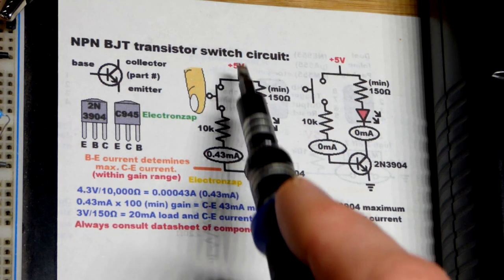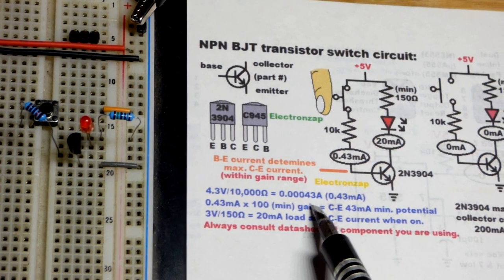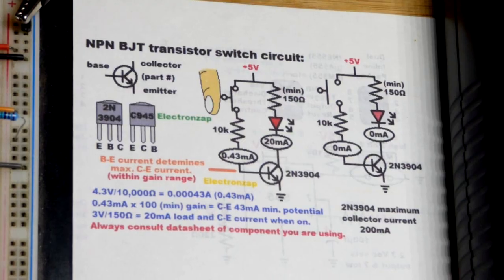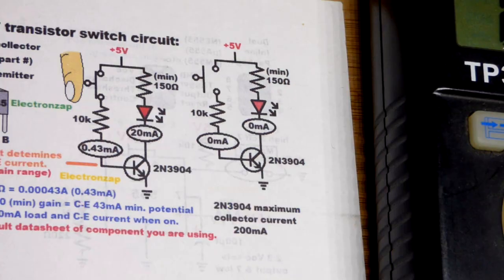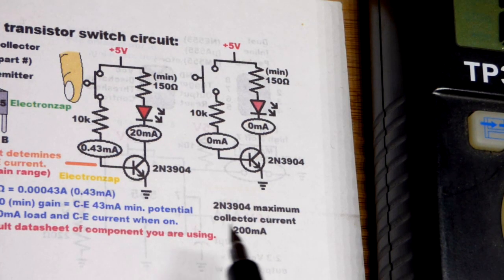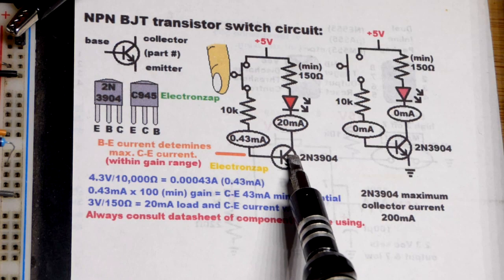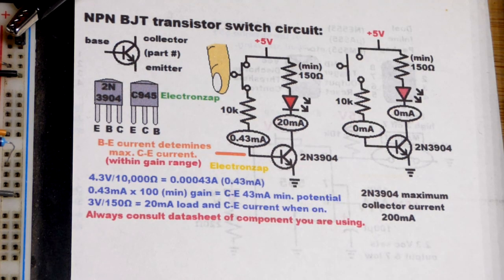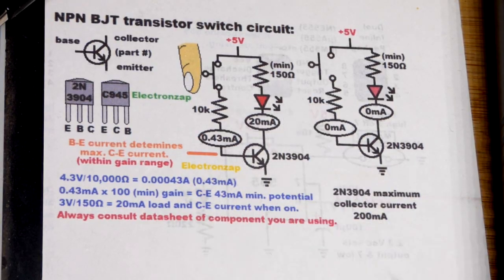NPN BJT Switch Circuit Basics Bipolar Junction Transistors by Electronzap